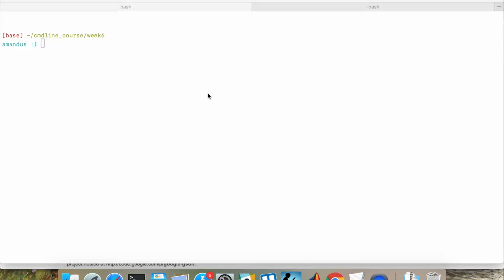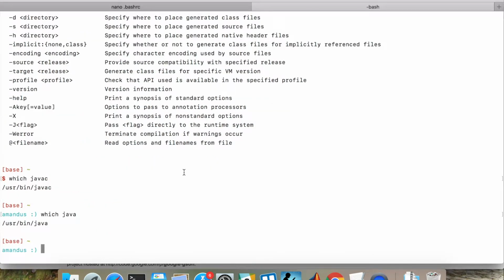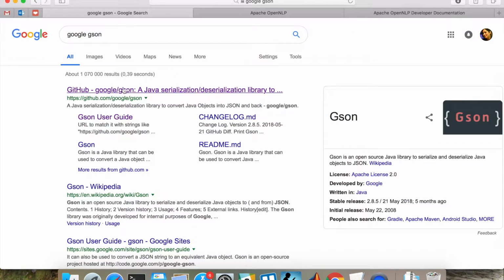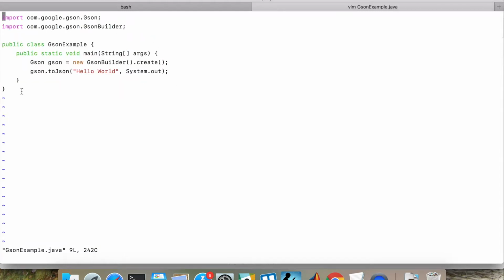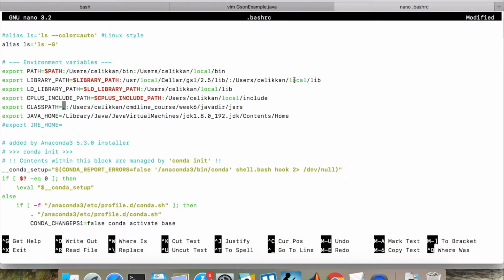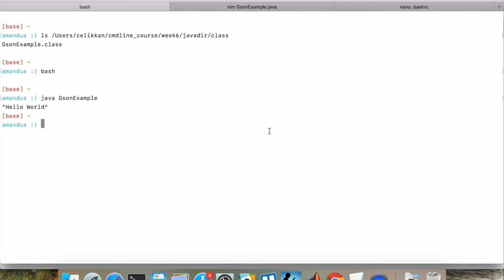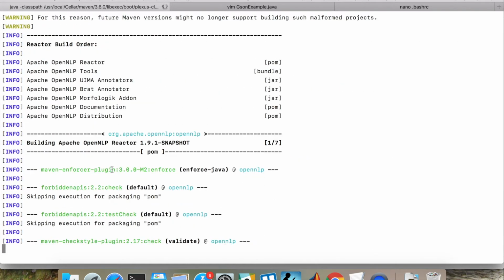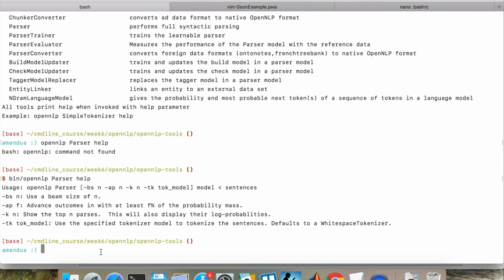Technical Video 26: Running and Installing Software: Java